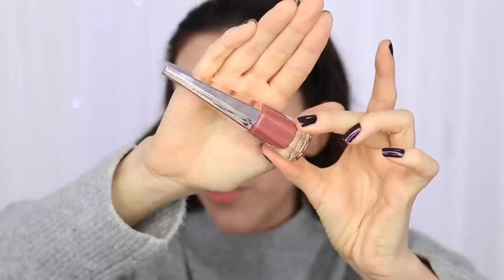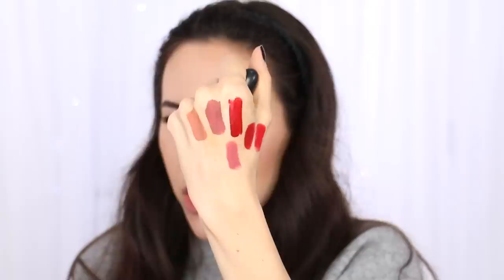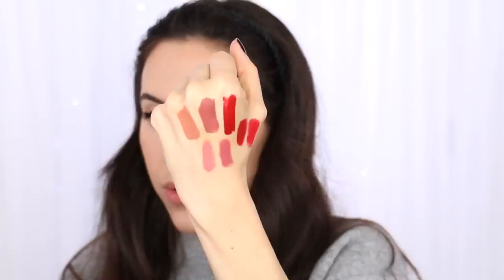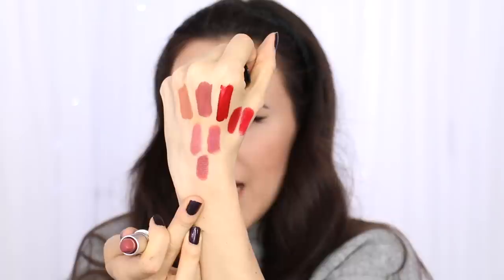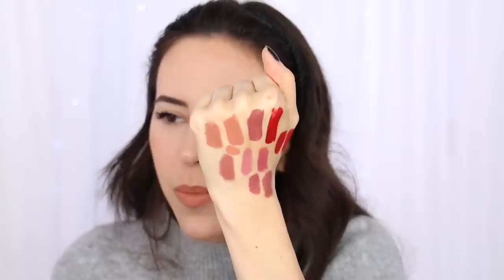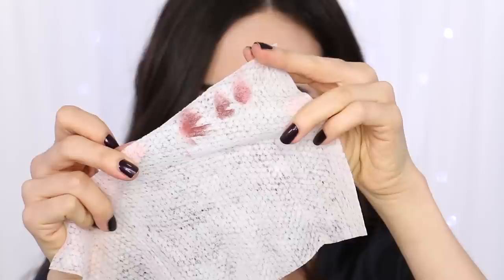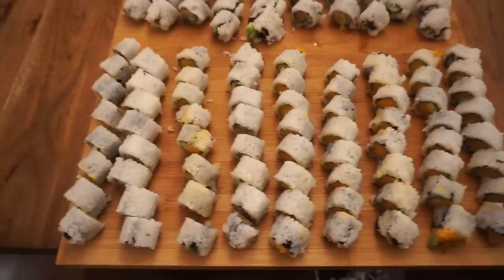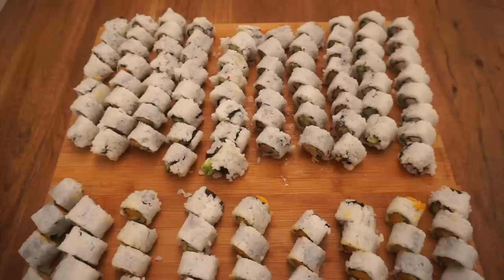Fenty Stunna Lip Paint Uncuffed + Unbutton || Wear Test + Review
I got my hands on two of the new Fenty Beauty Stunna Lip Paint shades - Uncuffed and Unbutton so time to review them! I'm doing a wear test with them and comparing them to Mac Lipsticks shades to show you what they look like! I've done a review on the Fenty Beauty Stunna Lip Paint in Uncensored if you want to see how it wear throughout the day too!

♡ PRODUCTS MENTIONED ♡

(Uncuffed, Unbutton, Uncensored)